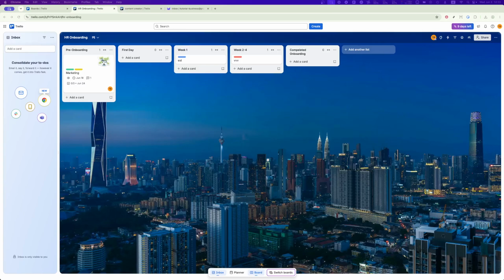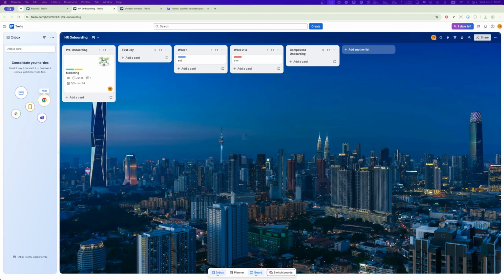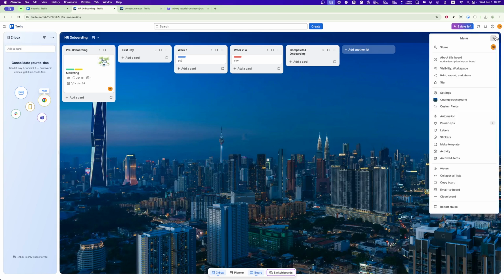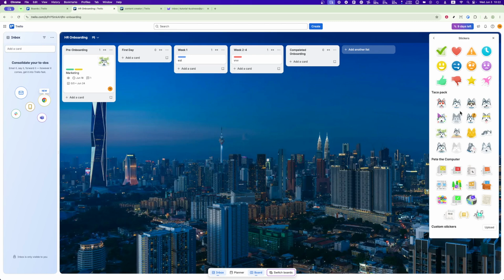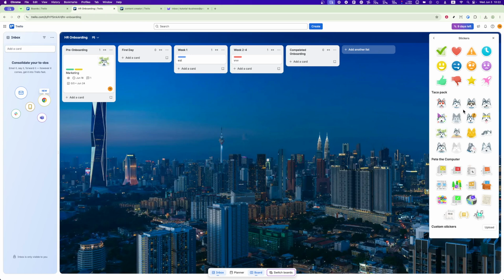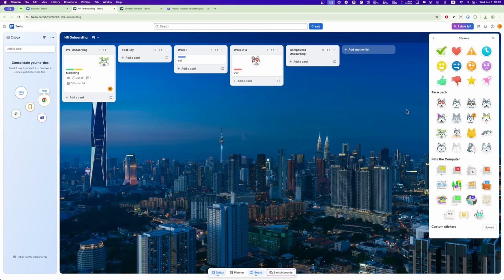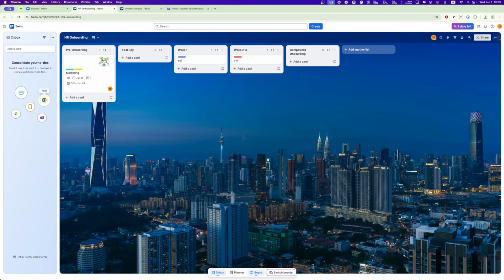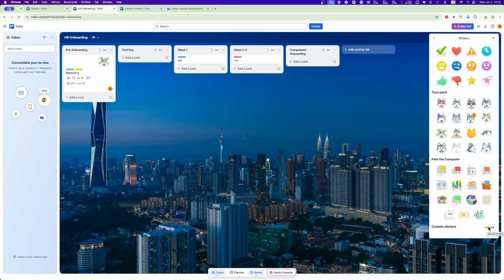How to Use Trello Stickers (Step-By-Step) [2026 guide]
00:00 Introduction to Trello Stickers
00:28 Accessing the Stickers Menu
00:45 Using Built-in Stickers
01:31 Removing Stickers from Cards
01:45 Uploading Custom Stickers
02:06 Conclusion and Final Tips